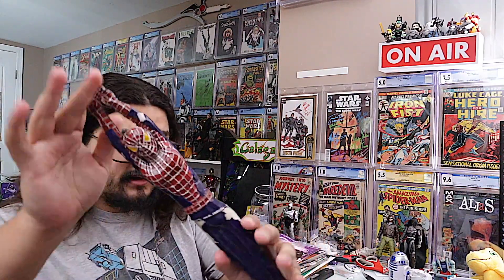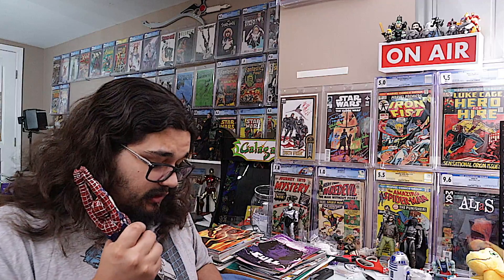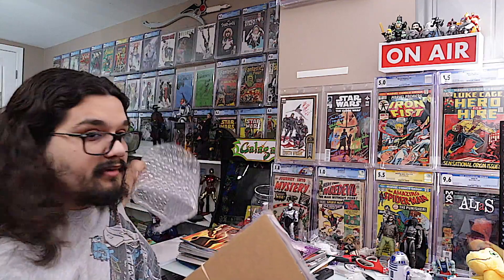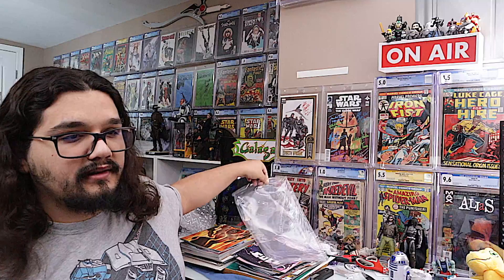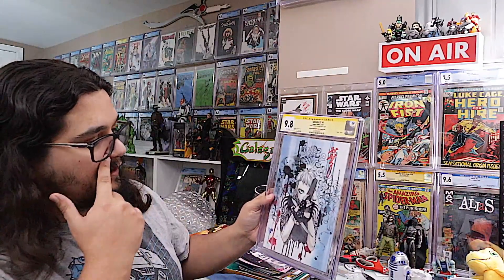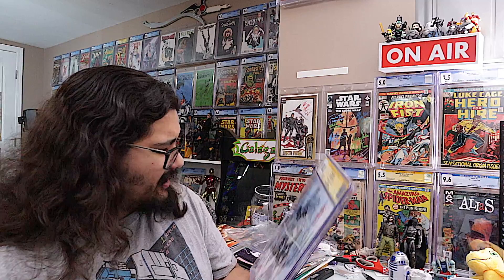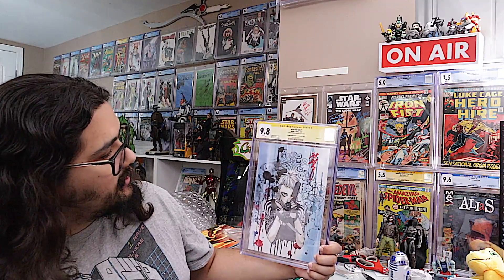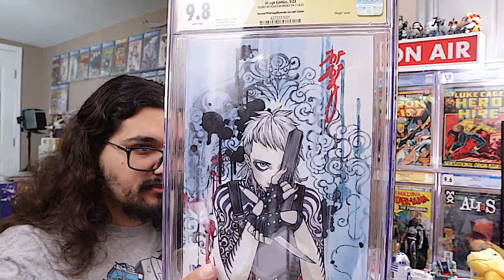Momoko CGC Signing!!- W0rldtr33 Thank You Variant!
This is my first ever CGC Signing submission and I'm so happy to get back this gorgeous W0rldtr33 1 Momoko Thank You variant with a beautiful signature.

Ebay store!

We are brothers that collect action figures, Funko Pops, statues, and comics. We work at a comic shop and we love to share all the cool things we collect with all of you!!!